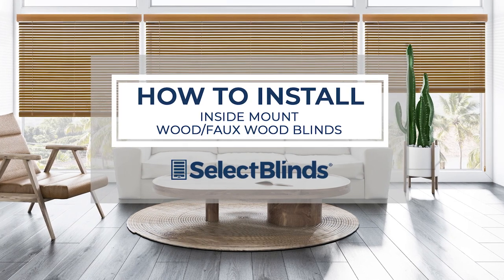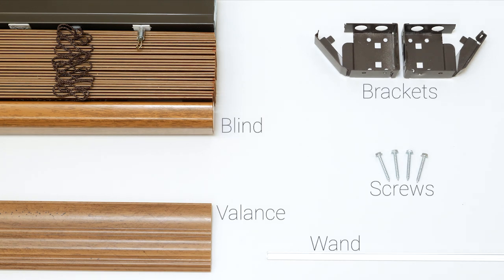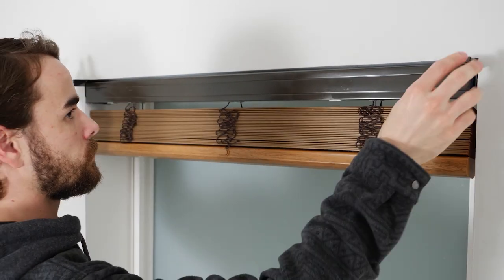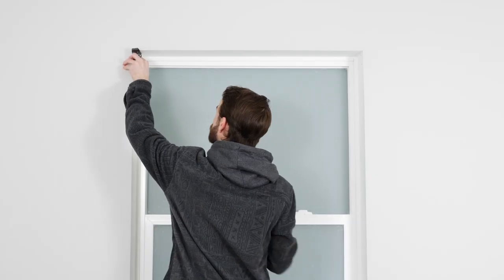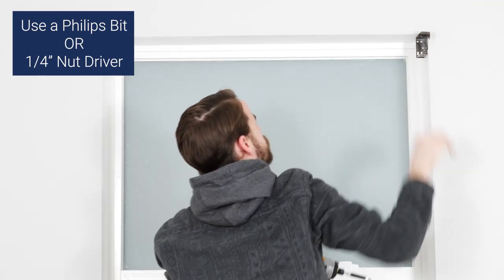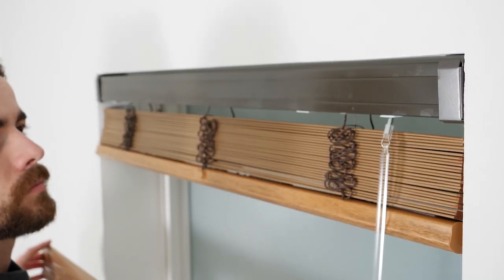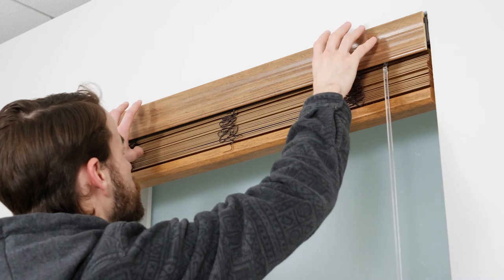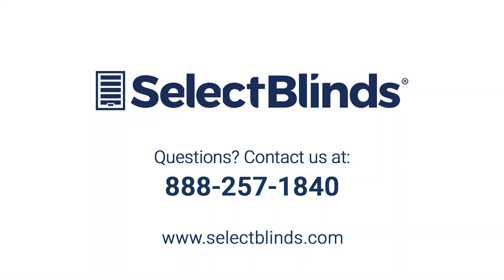How to Install Inside Mount Wood/Faux Wood Blinds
Most people think installing their own blinds is hard. Following the simple, step-by-step instructions in this video makes hanging your custom wood/faux wood blinds easy to do yourself! Just screw the brackets in, slide the headrail into place, close the hinges on the brackets, attach the wand and valance and you’re done!

Here’s how you do it:

1. Mark where you want to place your brackets. For this install, we’re going to be hanging the blinds inside the window frame, so the brackets will be attached to the sides of the frame at the top of the window. Check that the top of the window frame is level and place the brackets in the corners as close to the outer edges of the window frame as possible. Use a pencil or marker to mark the place where each screw will go.

2. Predrill the holes using the 5/64” drill bit and screw the brackets into place.

3. Slide the headrail into the brackets and close the hinged front pieces.

4. Attach the wand by pushing the hook sleeve up – that’s the little plastic piece on the tilt mechanism. Then hook the wand onto the exposed loop and slide the hook sleeve over the connection so that the wand can’t slip off.

5. Attach the magnetic valance by positioning the valance where you want it over the headrail and letting the magnets do their job. Just make sure that you don’t attach the valance too low or it could interfere with using the wand.

6.Congratulations! You just installed your own blinds! Wasn’t that easy?

If you have any questions or need any help with installing your wood/faux wood blinds or any of our other custom shades or window coverings, see your product’s installation guide on our website or give your Customer Care team at call at . We’re here to help!